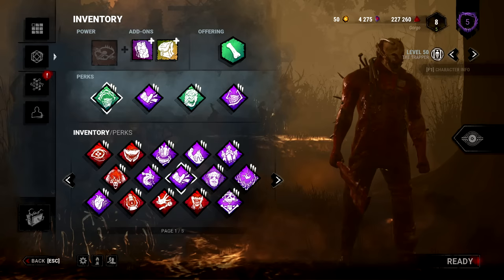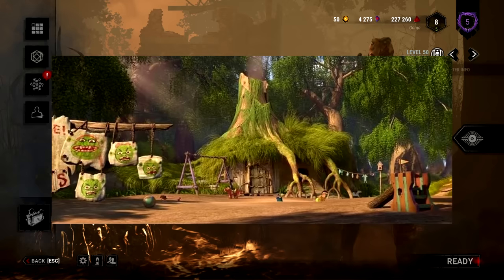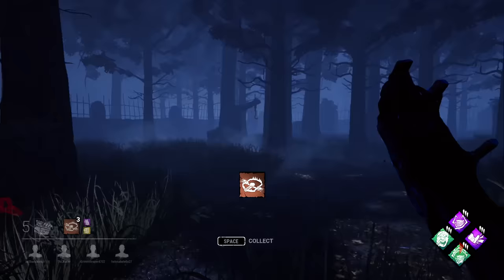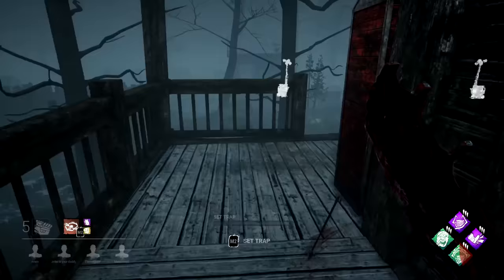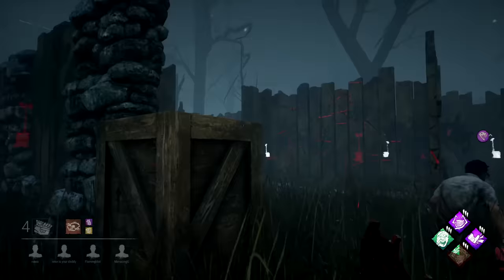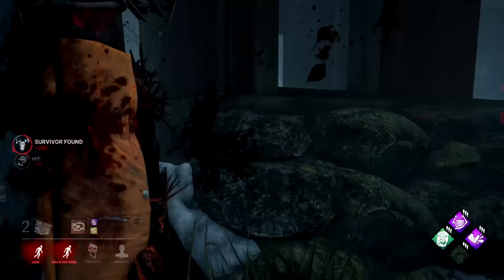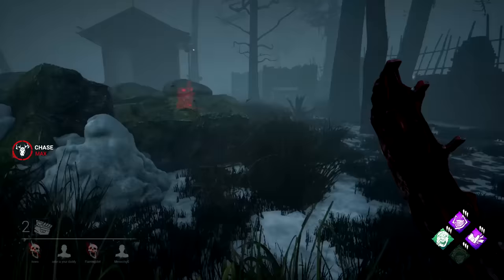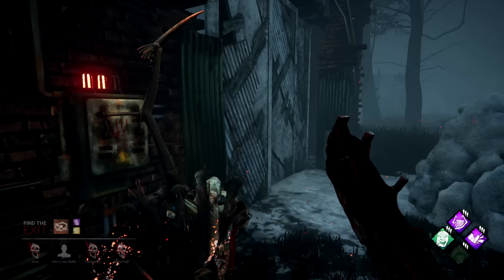DBD: Winning without hitting a single survivor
Im a psychopathic Pacifist lol